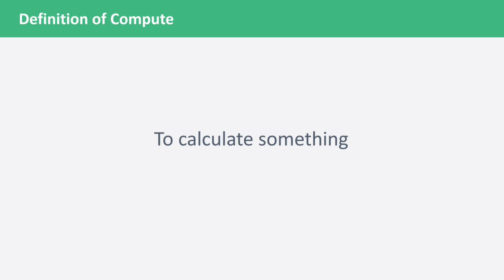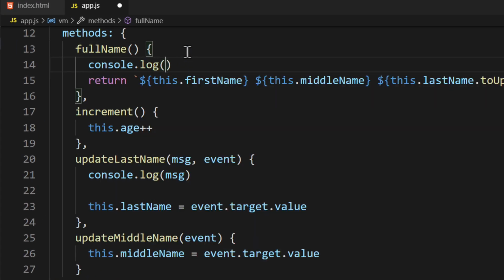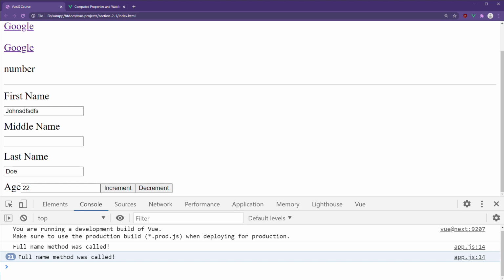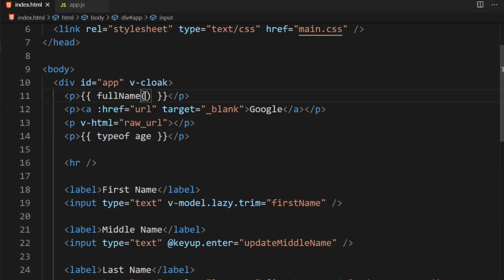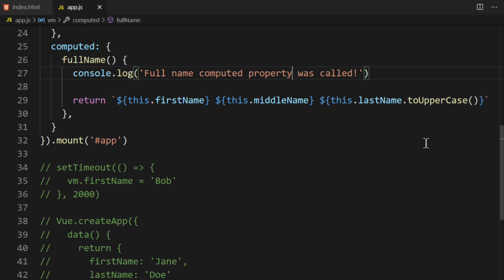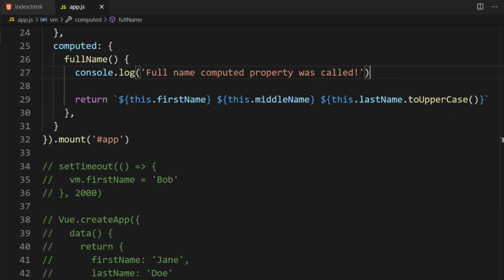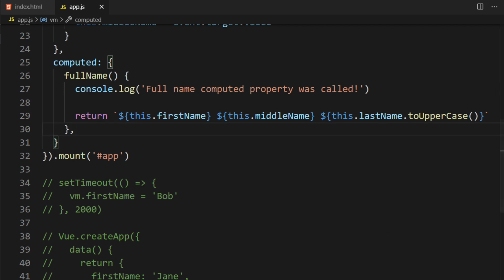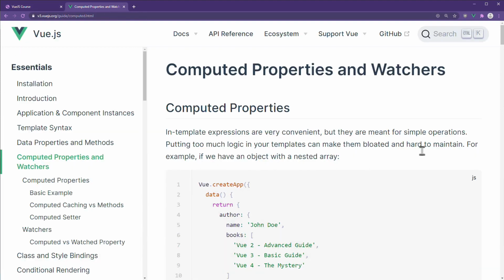Vue Js web Development 2021 Tutorials part- 19 ( Computed Properties )